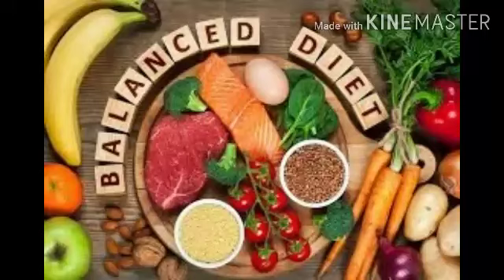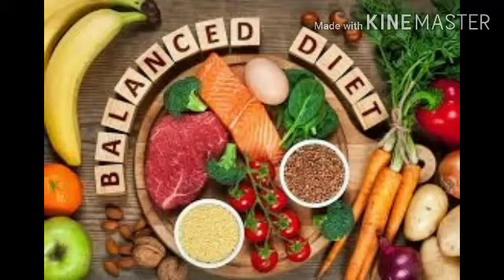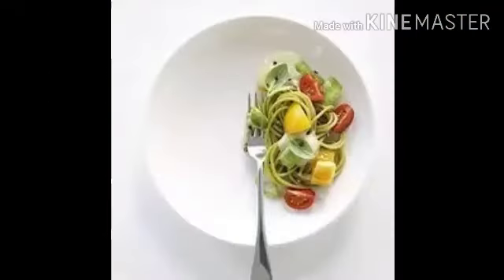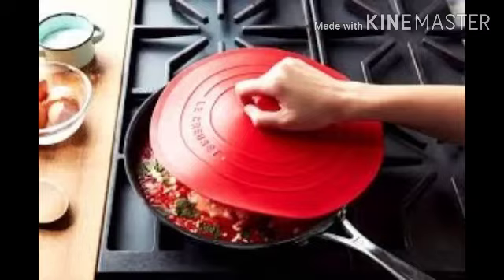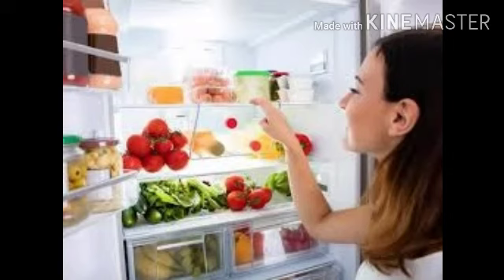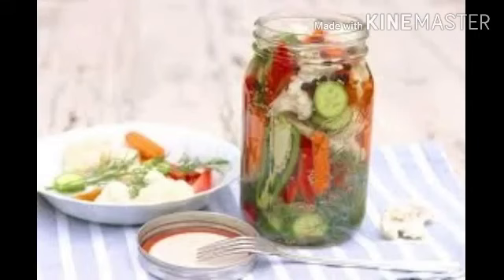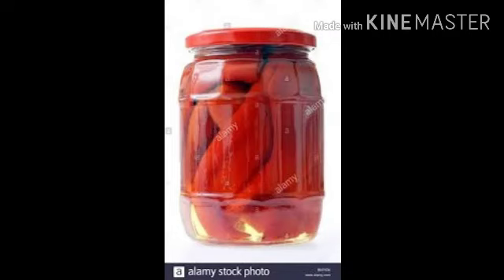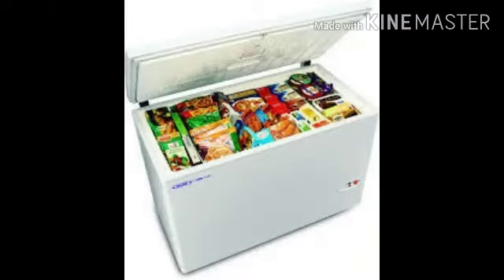KPSG /4/EVS /Food we eat (Revision) /vid 3